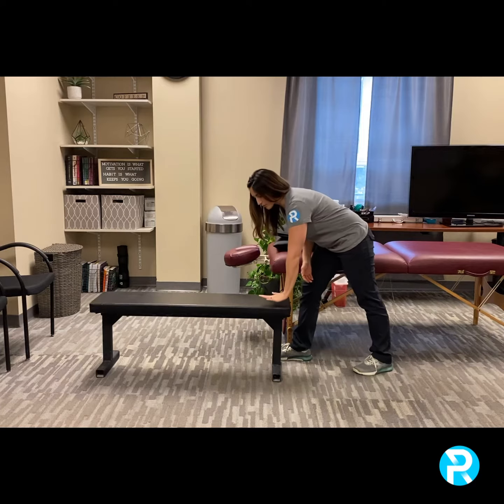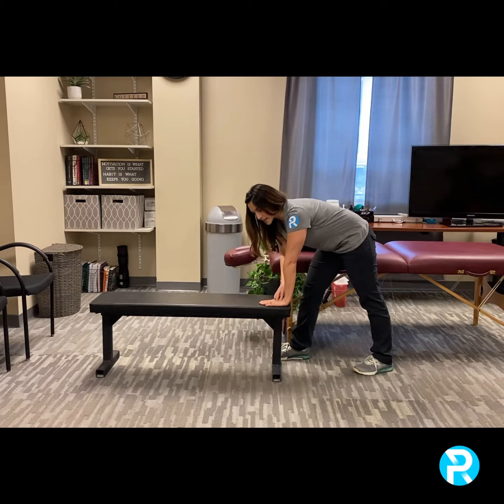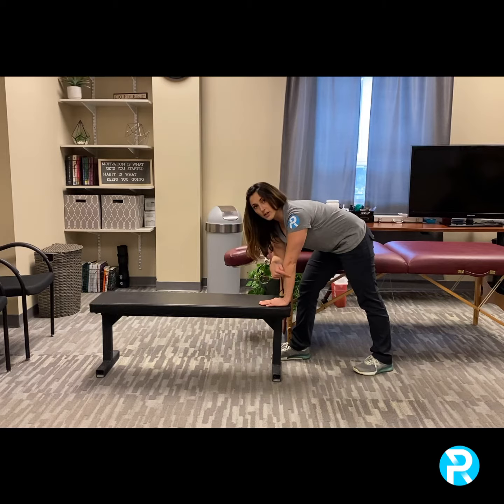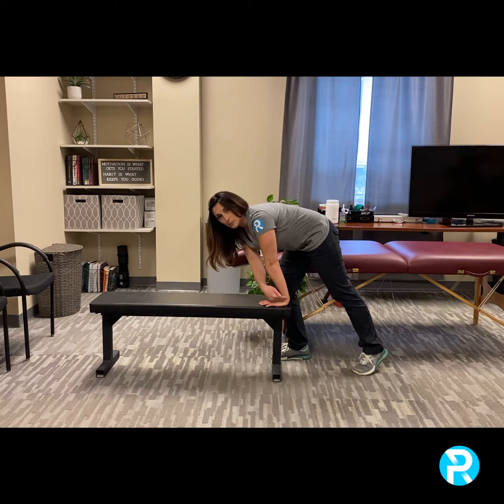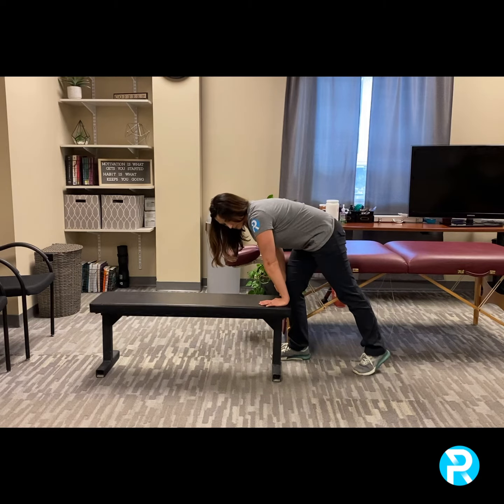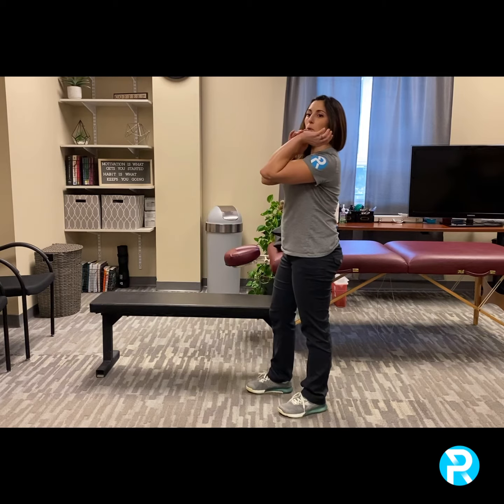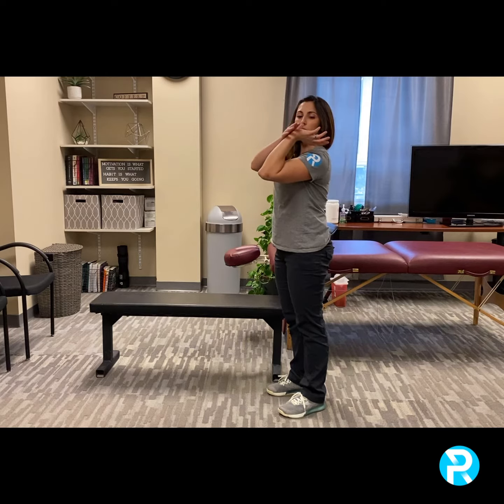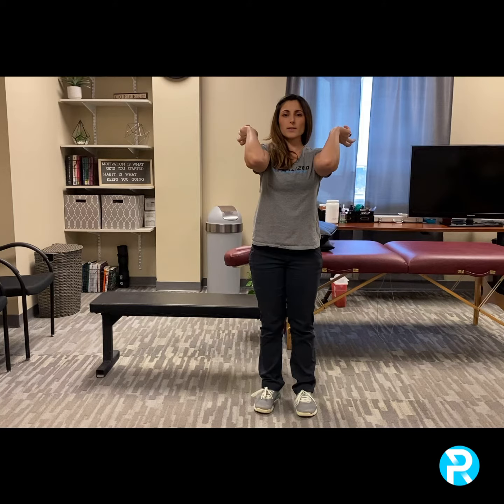Front Rack Mobility Part 2